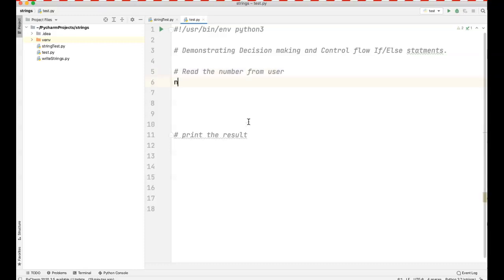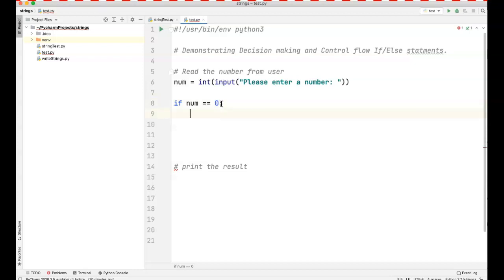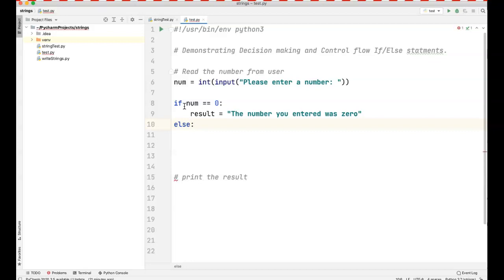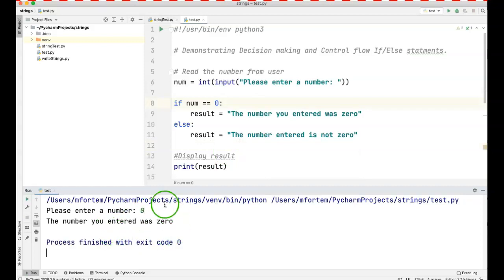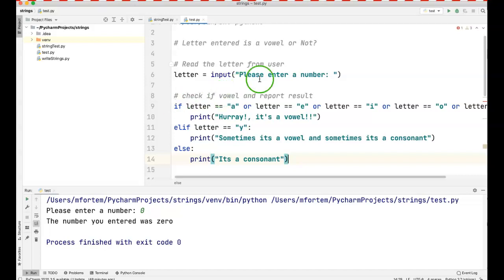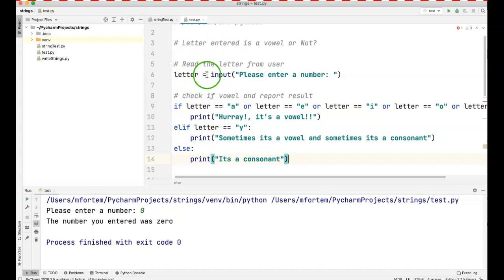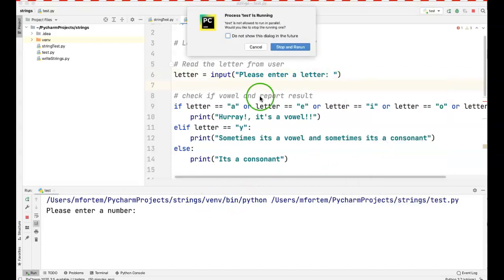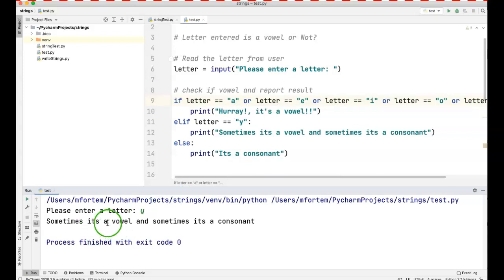Decision Making Lecture and Exericise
Decision making using the IF statement